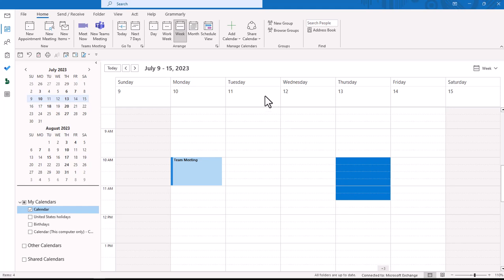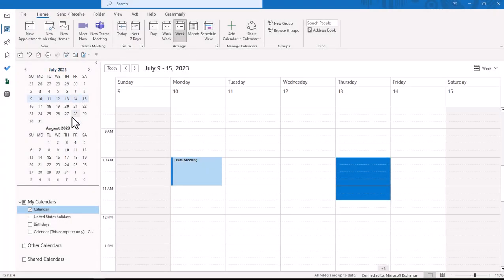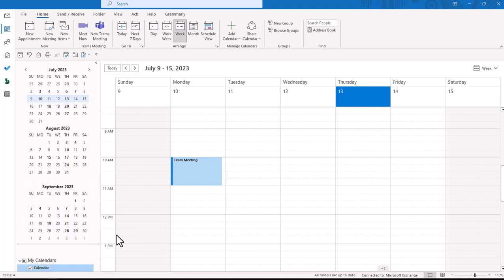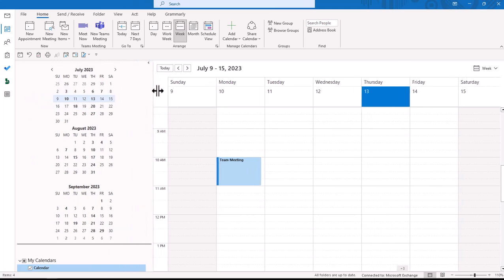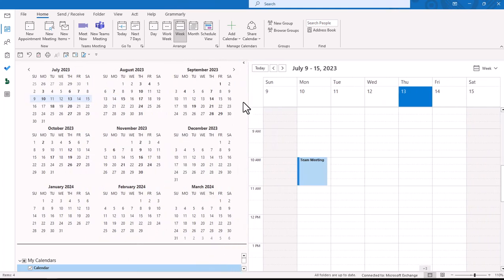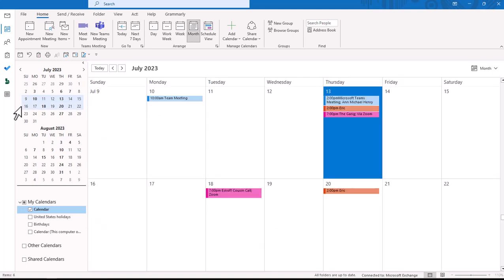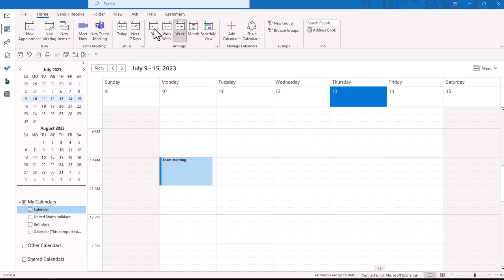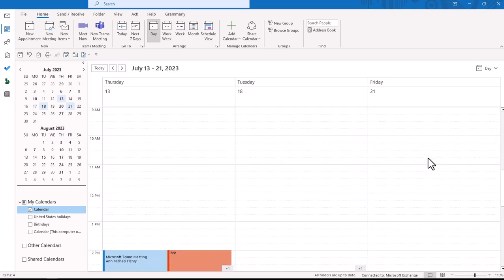Productivity Pointer Outlook Calendar Views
Did you know that there are more Outlook Calendar views than Day, Work Week, Week, and Month?  Check out the other options you have.
If you think this Outlook tip is helpful, check out the Escape the Email Vortex Course, designed to help you get your Outlook inbox under control with tips, tricks, and techniques that you probably didn't know you had at your fingertips!
Curious about what a Workplace Productivity Strategist does?
In just 5 minutes, our assessment tool helps you identify the biggest stumbling blocks to success and efficiency in your work. Take our quiz to see how you're doing!